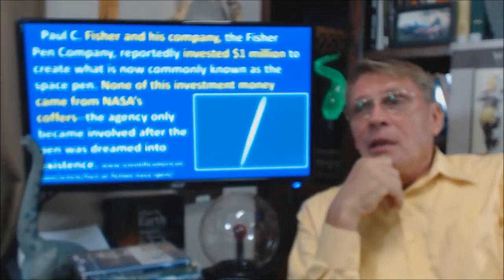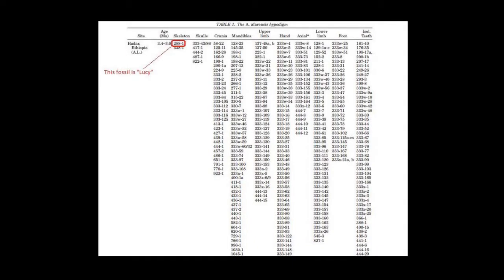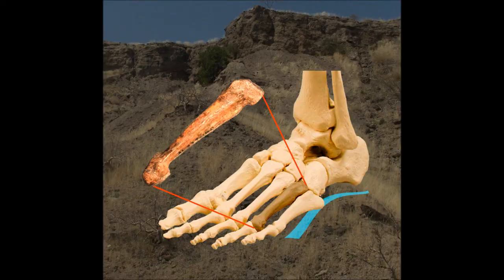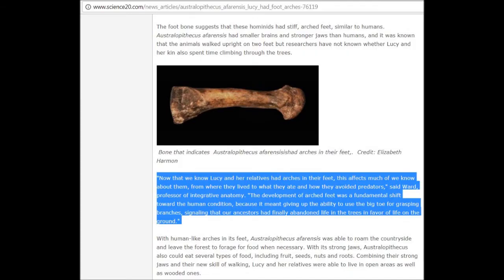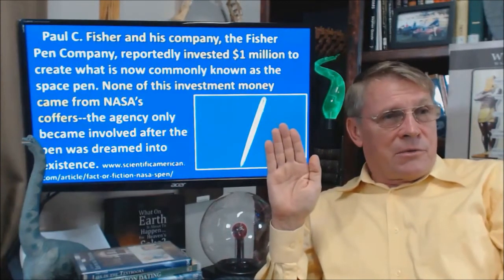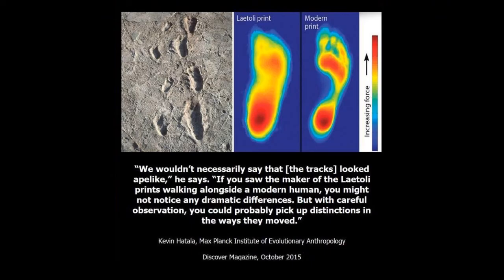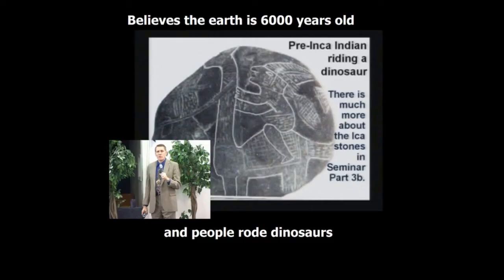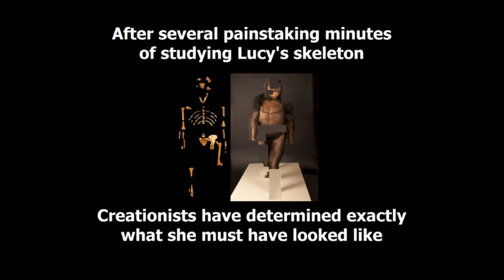Kent Hovind Makes Assumptions And Forgets Things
In a recent video, Kent Hovind talks about my display at the Arizona Museum Of Natural History that includes an artist's conception of Lucy with feet.  Poor guy can't even remember my name even though our debate was only 3 months ago and it is his most viewed video of the past year.